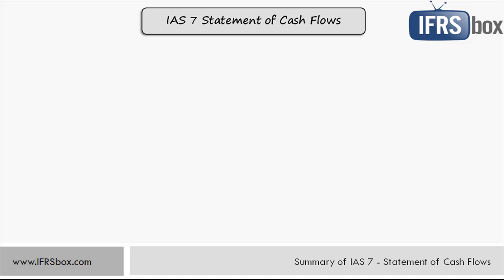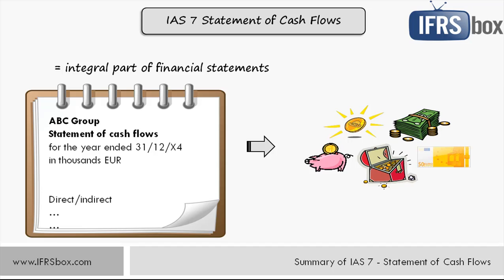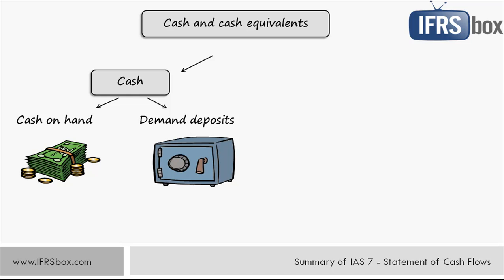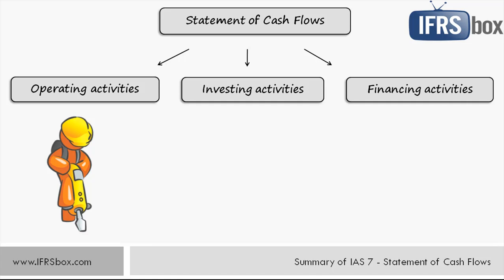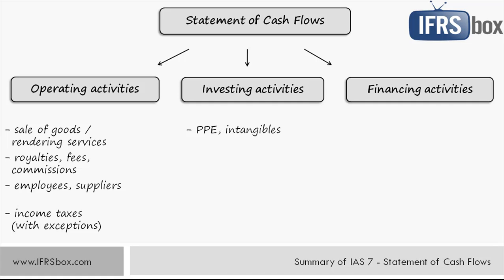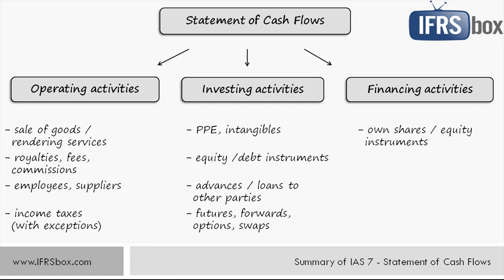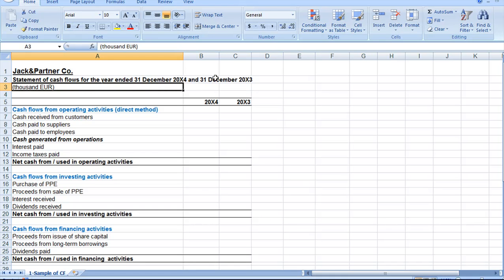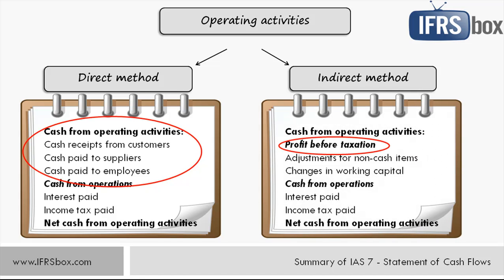IAS 7 Statement of Cash Flows - updated video link in the description